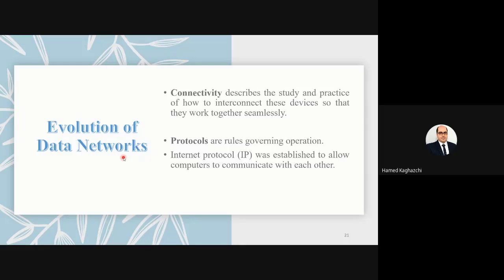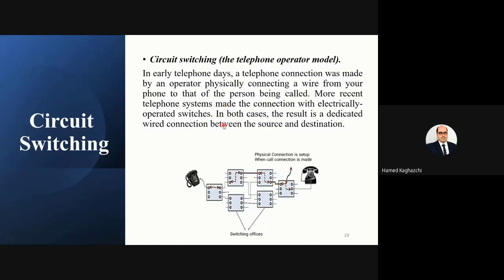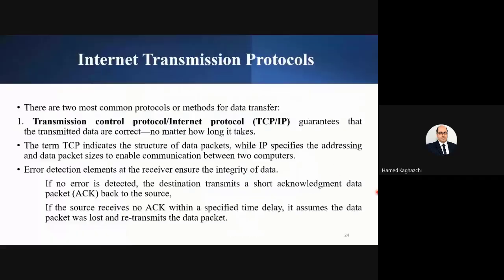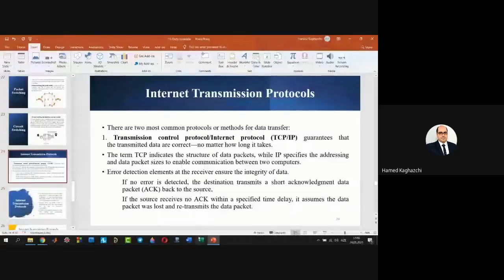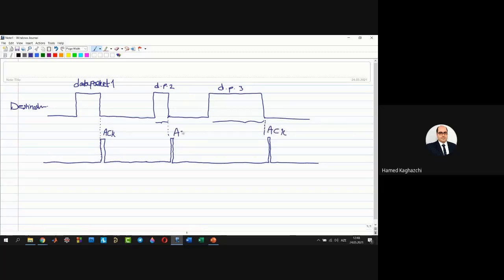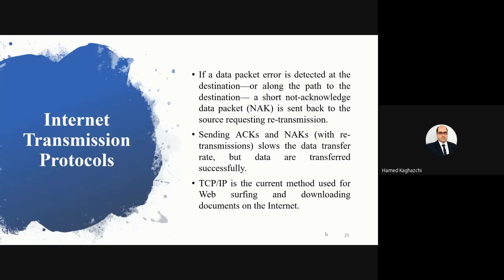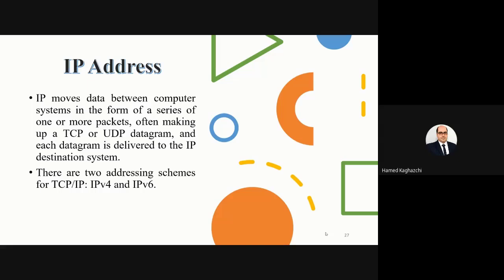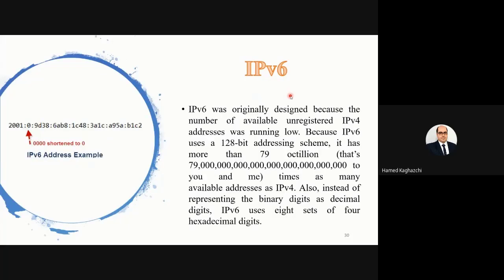Lesson 26- Introduction to ICT - Data Networks - Part 2